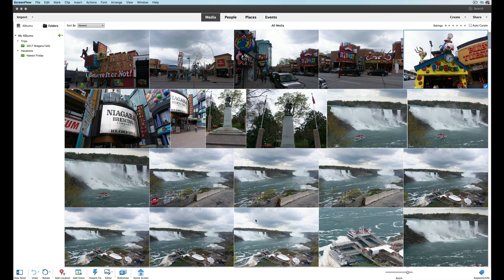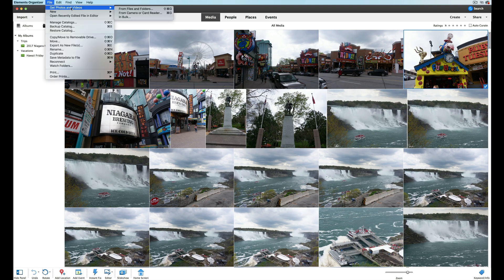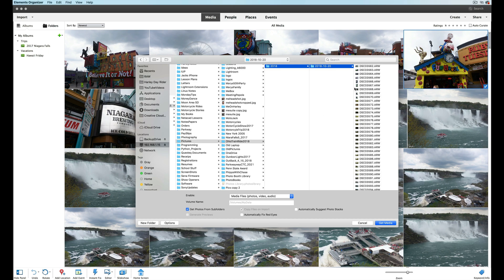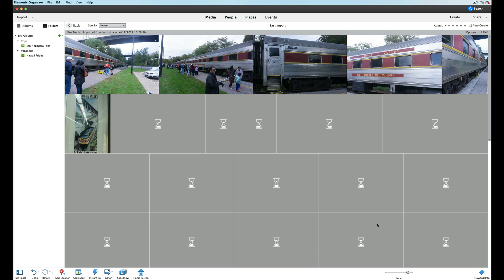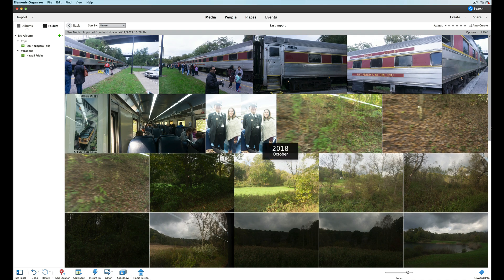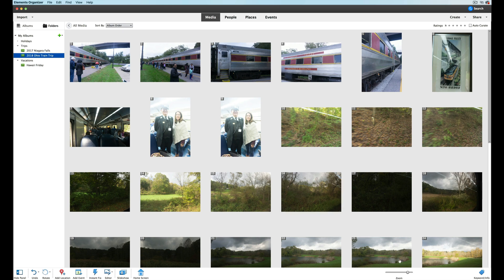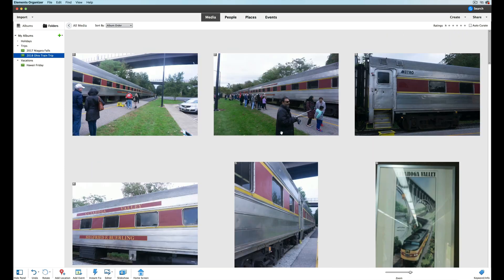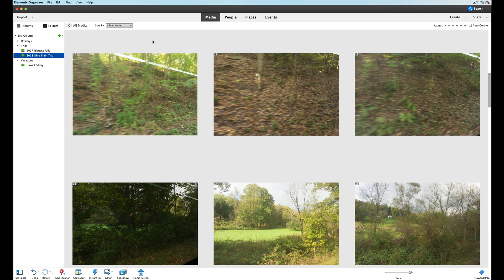How to access your pictures on an external drive for Photoshop and Photoshop Elements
Let's face it computers only have so much internal storage on the hard drive. In this video, I will show you how to store your pictures on an external drive and still be able to put all of the photos in the Elements Organizer. I will also talk about how this will save your photos from a computer crash so you will never lose your pictures again.